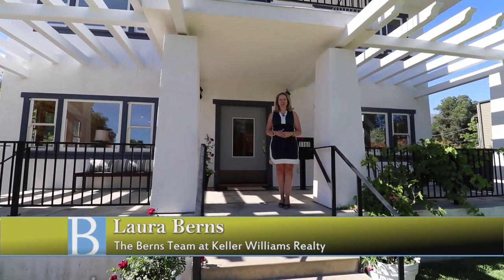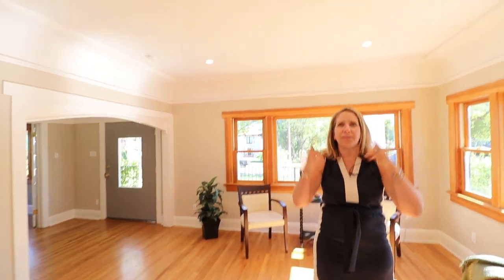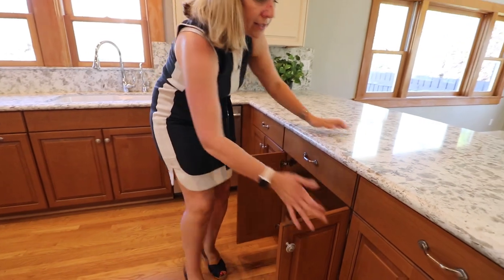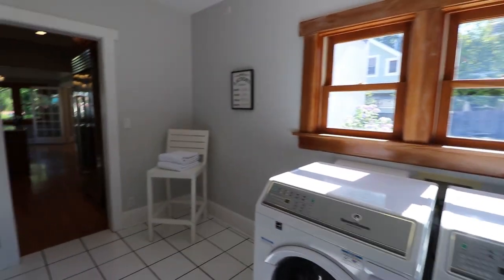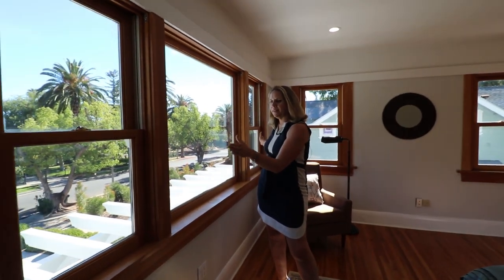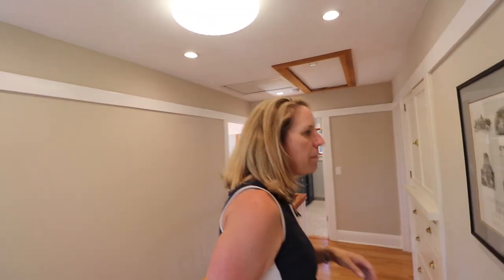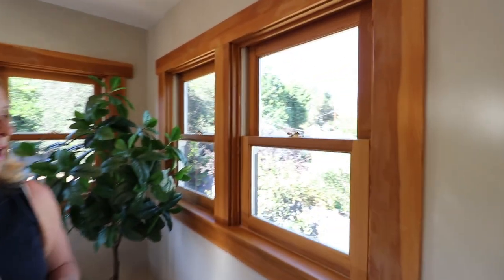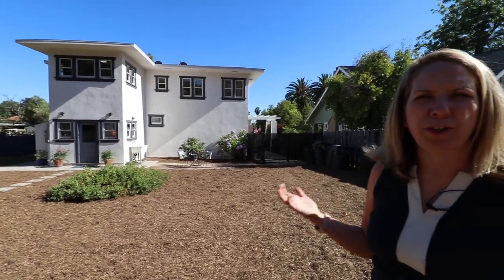The Berns Team Takes you on a Deep Dive at 1161 E Howard St in Pasadena's Historic Highlands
Situated in the Historic Highlands Neighborhood is this 4 bedroom, 2 bathroom Pasadena beauty that sits on over a 14,000 sq ft lot! The curb appeal is captivating with the architectural style that exudes character and sophistication. Entering the home, one is struck by the hardwood floors that are consistent throughout the home. To the left of the front door is the living room that has tray ceilings, windows with wood casing, picture rail molding, base molding, and recessed lighting. On the opposite side of the formal entry, through the French doors is the dining room which opens up to the kitchen. The dining room has a tray ceiling, picture rail molding, base molding, a chandelier, and south facing wood windows. The kitchen has a sit-in bar, granite counters, cabinets to the ceiling, recessed lighting, a pocket door to the laundry room, stainless steel appliances including a Sub Zero fridge and a Thermador 4 burner gas stove. Accessed through the kitchen, the laundry room is ample and features tile flooring, dual pane wood windows, a door to the backyard and access to the California basement. Located next to the kitchen is the bathroom that has a glass enclosed shower, tile up to the ceiling, penny tile flooring, marble countertop, a cabinet above the toilet and recessed lighting. Off the hallway is the beautiful wooden staircase that leads to the 4 bedrooms. All 4 of the bedrooms has recessed lighting, hardwood floors and windows that show spectacular treetop views. The landing area upstairs has doors to the front balcony. The primary bedroom features double closets and a sleeping porch. The sleeping porch is ample and overlooks the backyard. The additional three bedrooms are all generously sized and have pass through closets, base molding, and large windows. These bedrooms share the bathroom located off the hallway which has a glass enclosed shower that is tiled to ceiling, tile flooring, a single sink, storage, and a stone counter. The hallway has a linen closet that has pull out drawers as well as a pull down attic. Below the staircase there’s a storage closet with built-in shelves. The backyard can accommodate large gatherings. There is a finished, detached garage that is used as a home office with concrete floors, a ceiling fan, built-in shelving, recessed lighting and an additional room. This home will make the next owners grateful to call it their own!